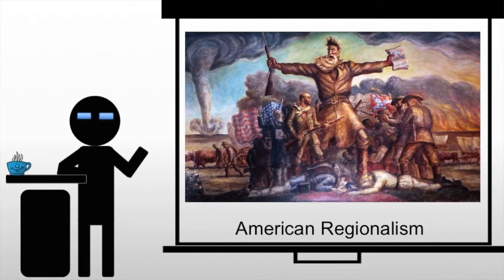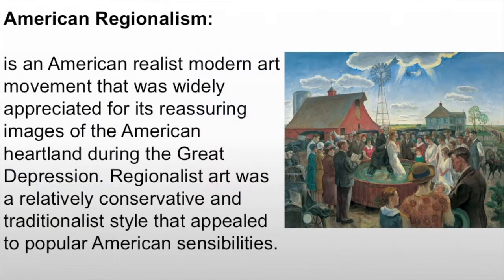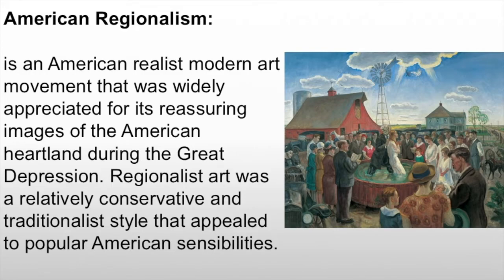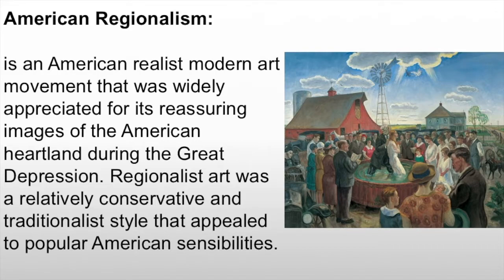Introducing American Regionalism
An introduction to and definition of American Regionalism